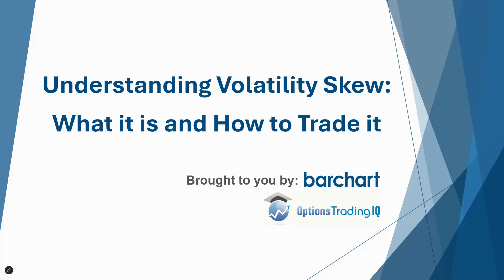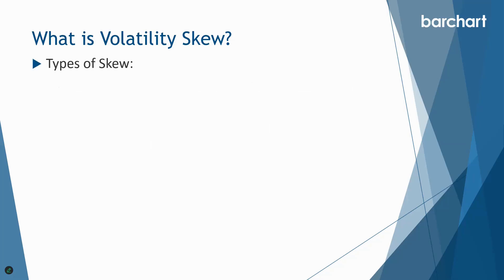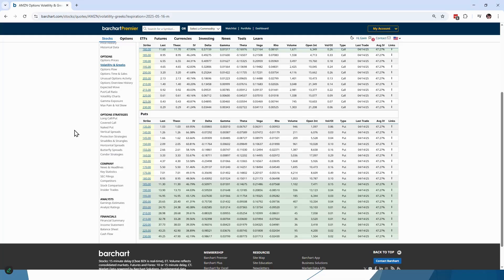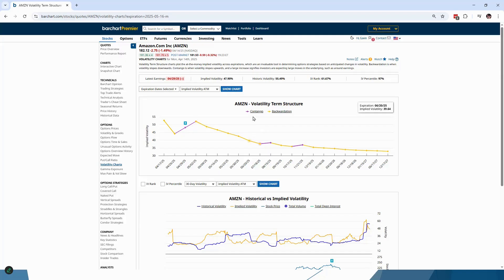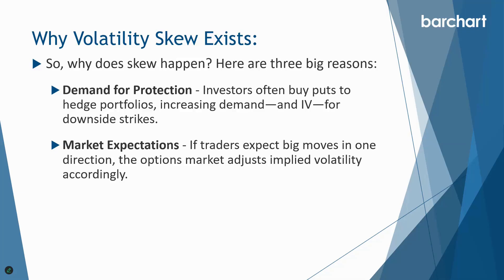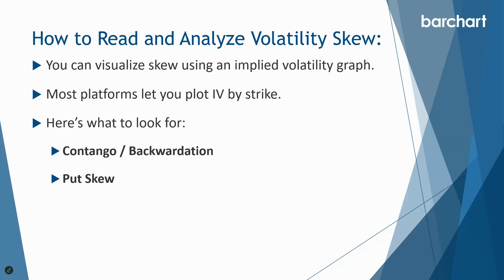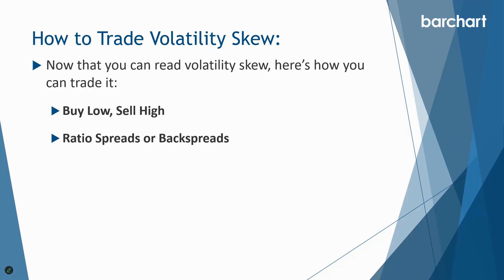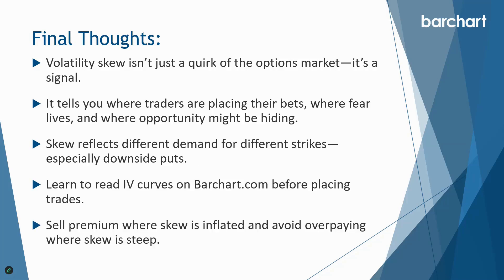Understanding Volatility Skew: What it is and How to Trade it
Volatility skew is the difference in implied volatility between options at different strike prices, but with the same expiration date.

Volatility skew affects how much you pay (or collect) for different strikes, and understanding it can help you improve strategy selection and manage risk.

If you're not paying attention to volatility skew, you could be missing hidden opportunities, or walking into hidden risks.

Huge thanks to Gavin McMaster, the founder of Options Trading IQ, for creating this video on our behalf.  If you want to learn more about Options Trading IQ, visit their You can also follow Gavin McMaster on Twitter @OptiontradinIQ.